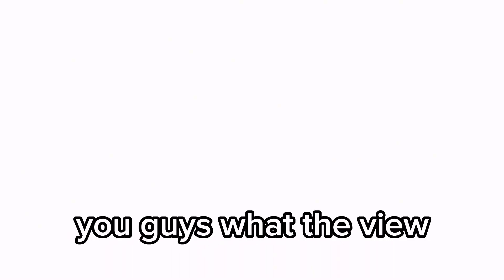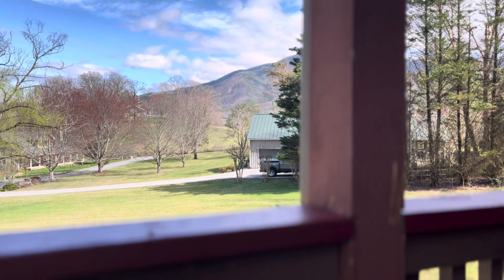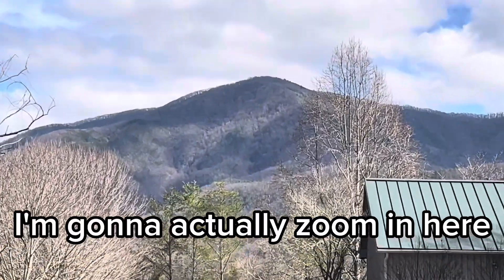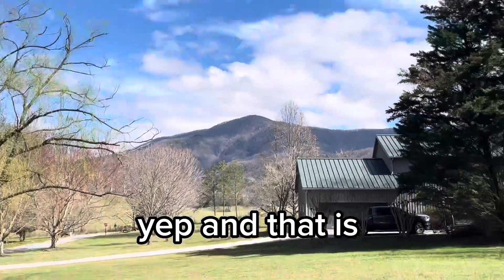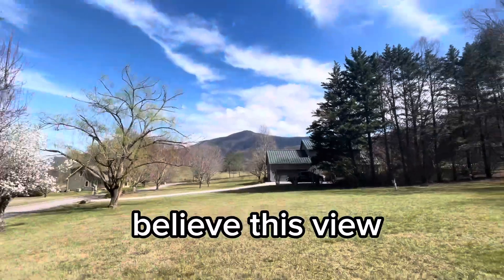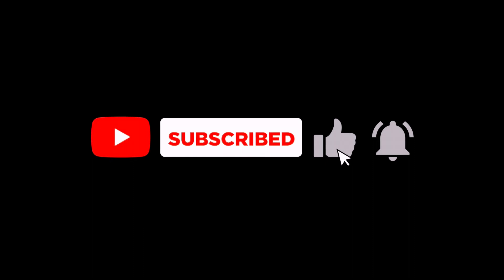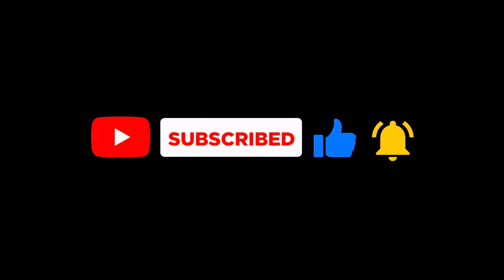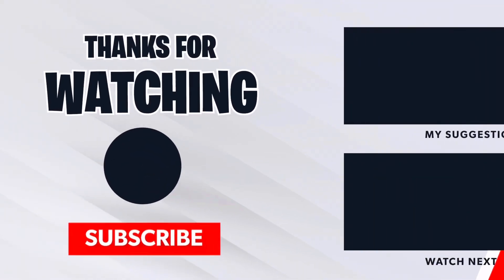The Official Tour Of Our New Cabin! ( HUGE!! )